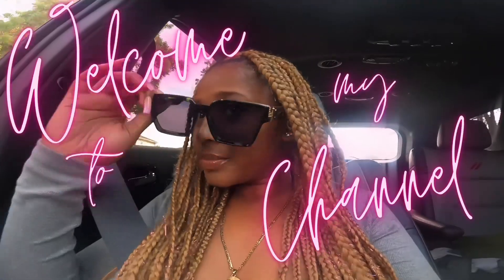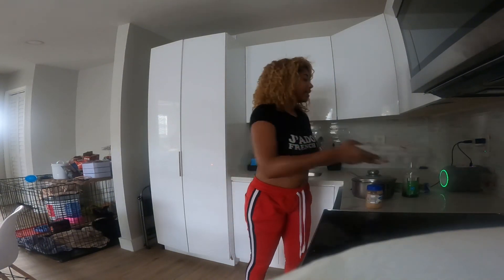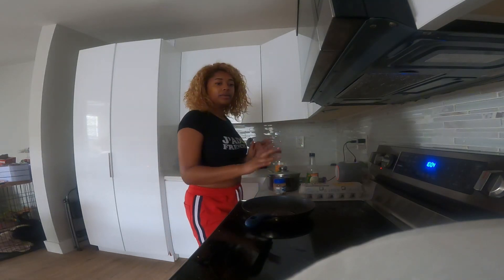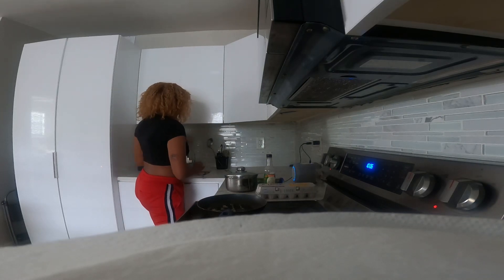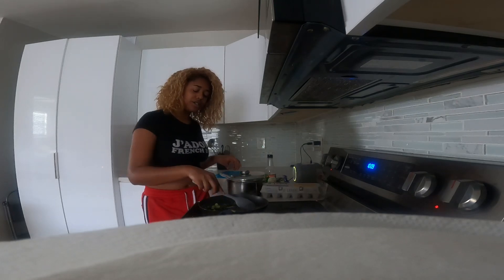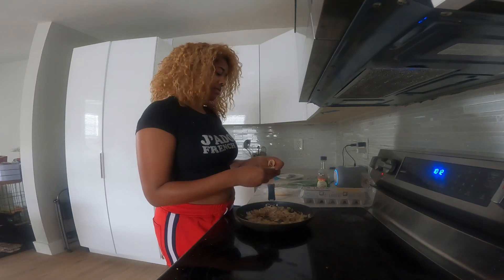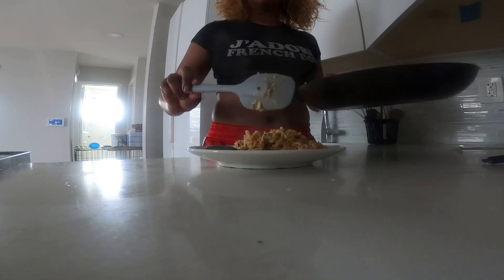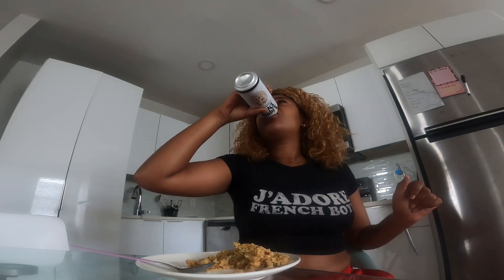egg fried rice for breakfast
hey guys another cooking with anevay video! making breakfast egg fried rice. bon apetit please try this recipe at home and tell me how it turns out for you